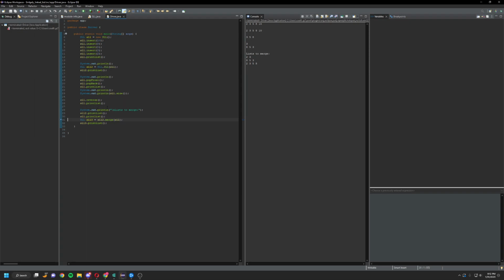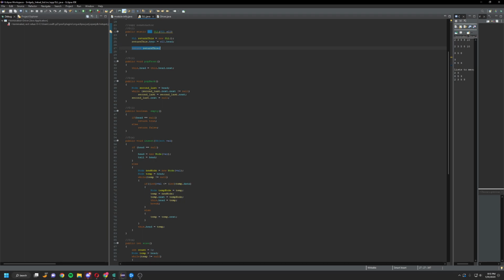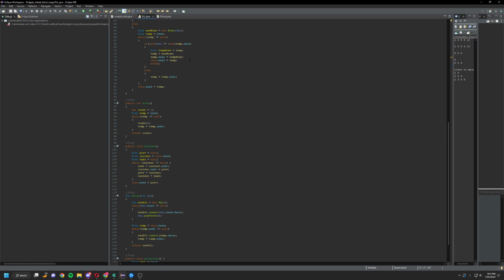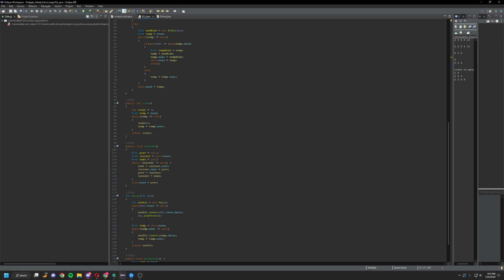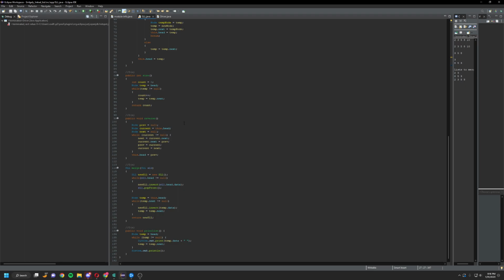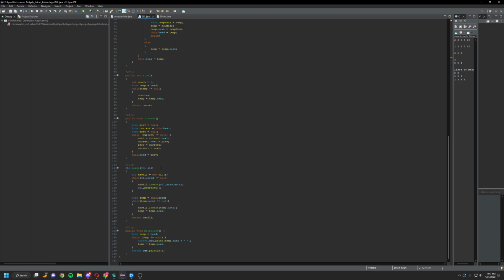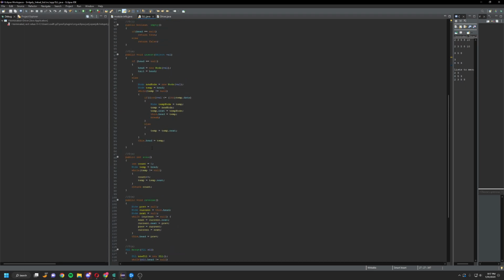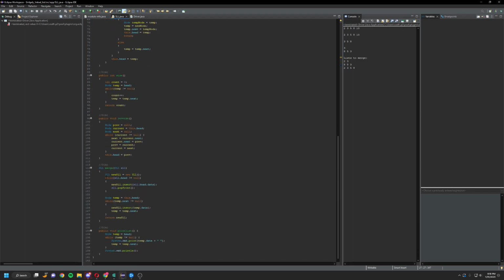Coltonplays- () S Ep